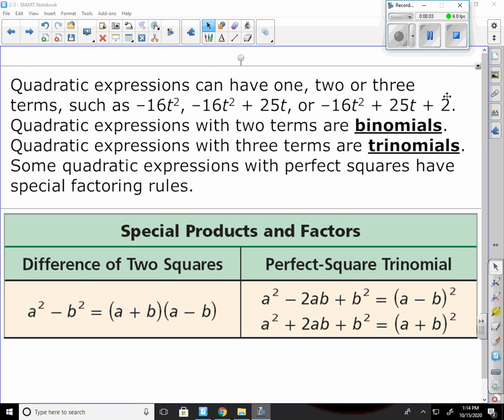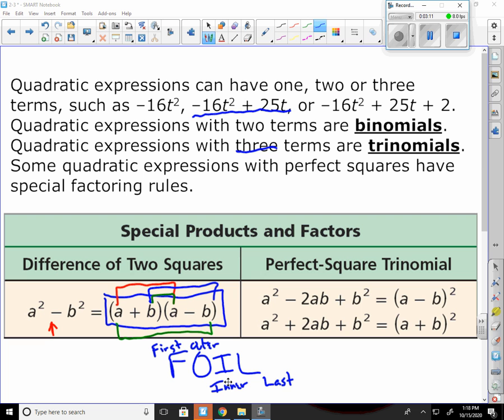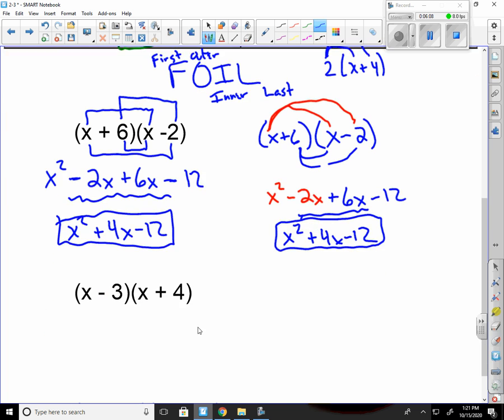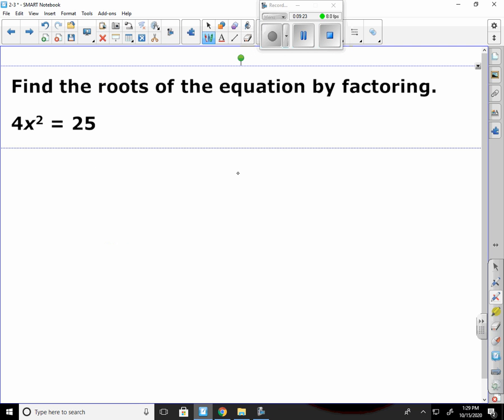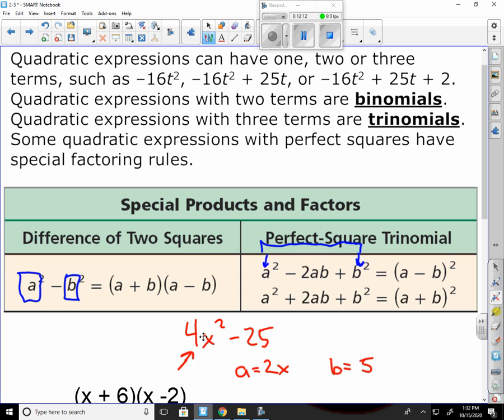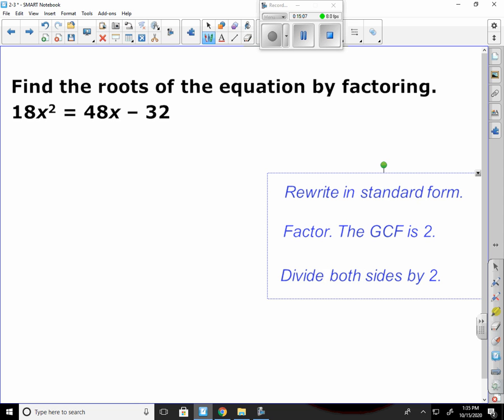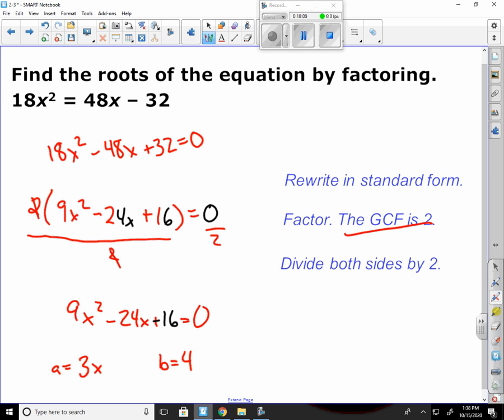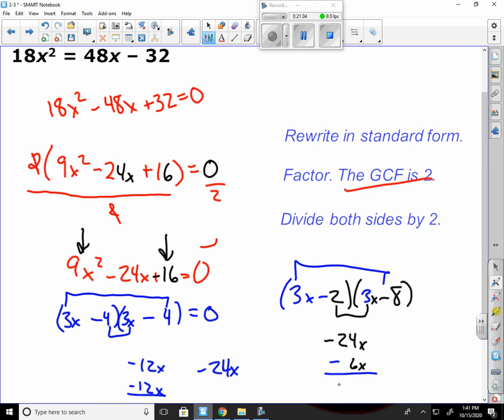Algebra 2 2 3 Day 4